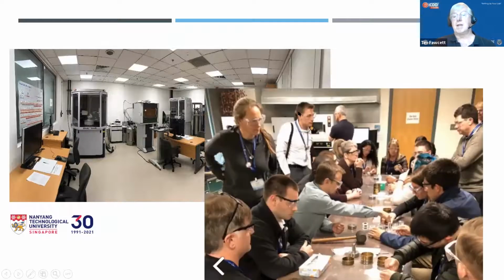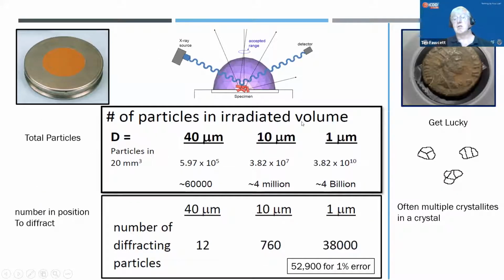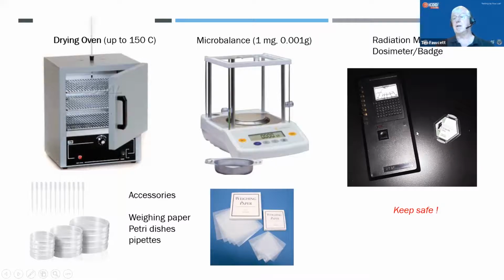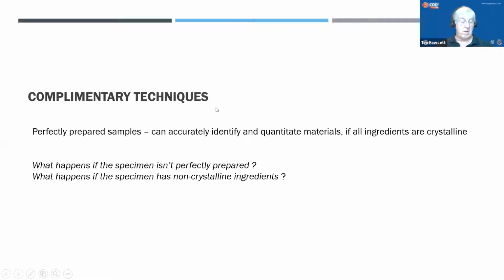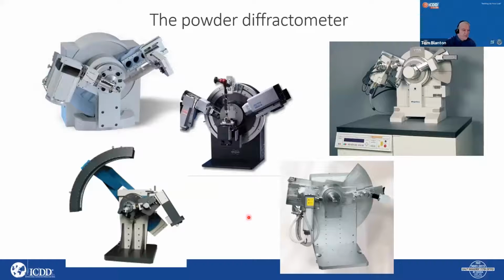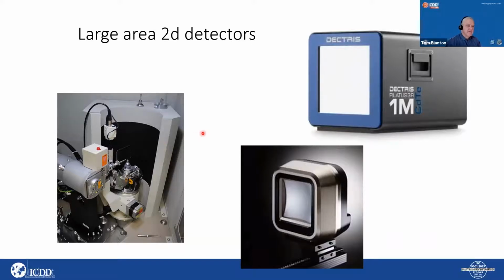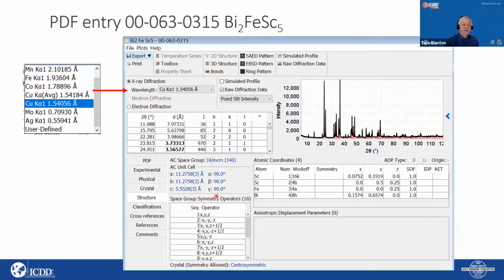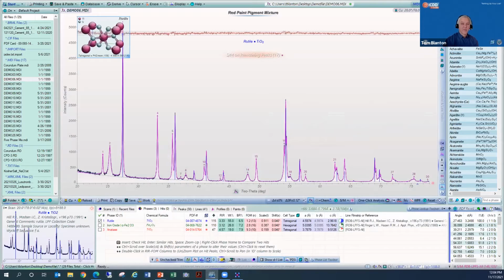Setting Up Your Lab - An ICDD InSession Webinar by Tom Blanton and Tim Fawcett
Speakers: Tom Blanton, Current ICDD Executive Director,
& Tim Fawcett, Former ICDD Executive Director

In this webinar, you will learn:

Sample preparation
Complimentary techniques
Diffractometer tips
Database and software options